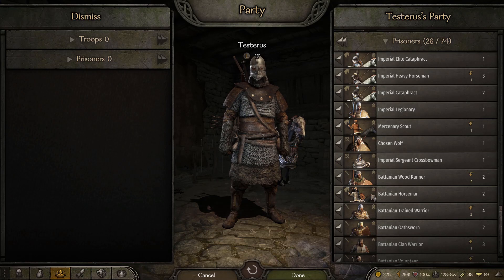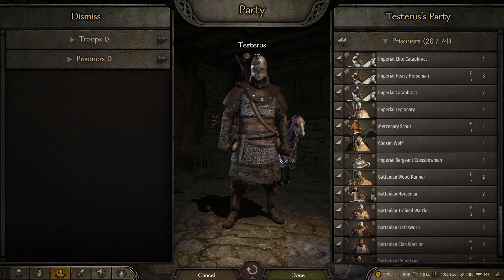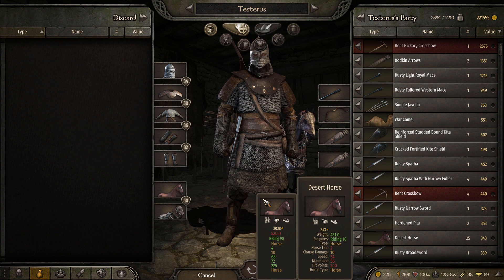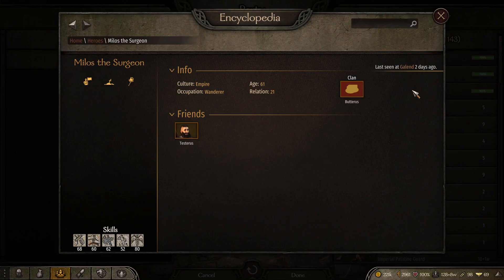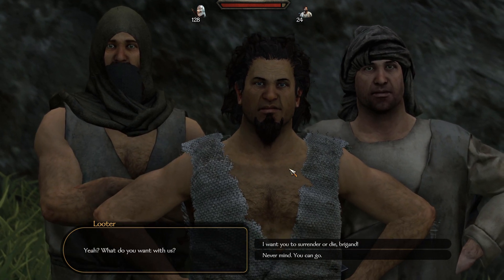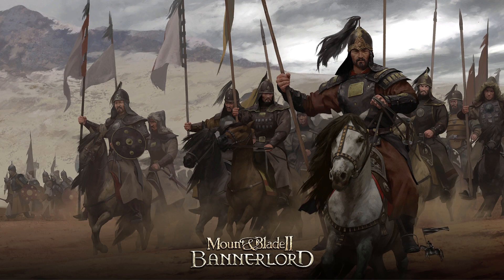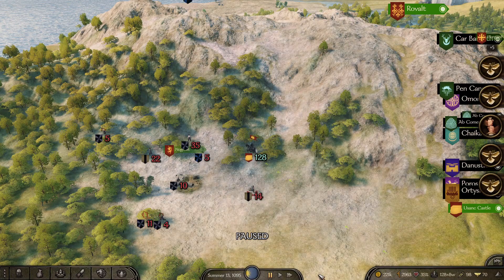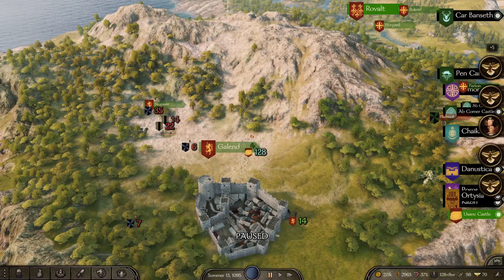How to take the MOST prisoners in Bannerlord!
This bannerlord tutorial goes over the best way to take the absolute most prisoners within the game of bannerlord! It is a simple tip and trick that you need to know and do! There are a few items that you will need to take the prisoners.

I am glad I could get my channel this big I can only hope to keep growing! Sorry for the little pause in videos but I will be making more shortly!